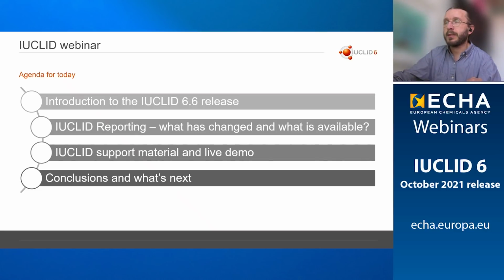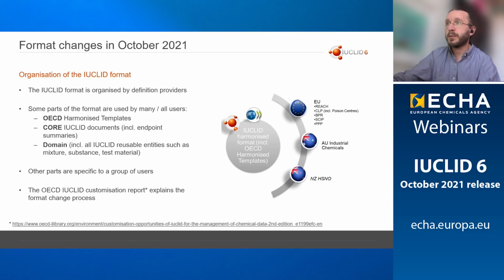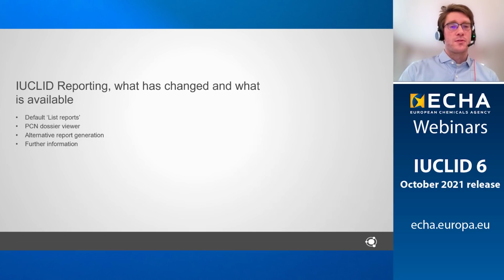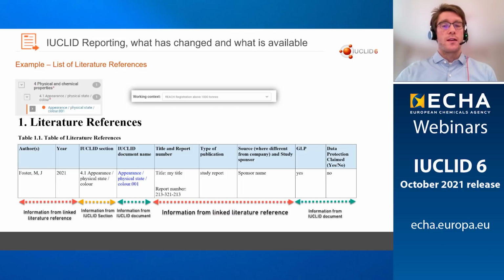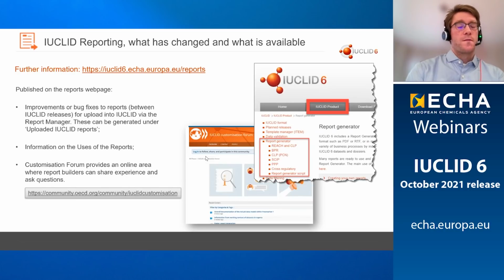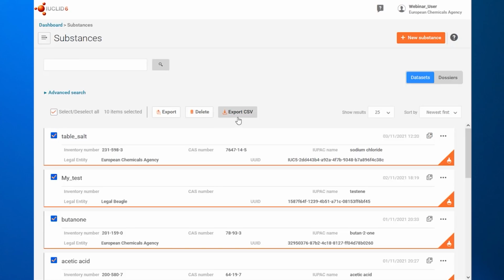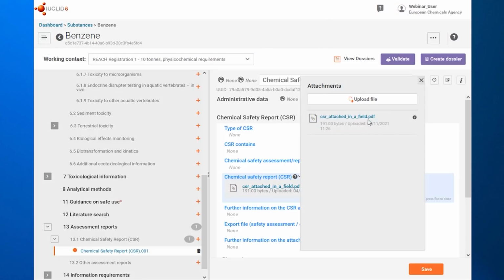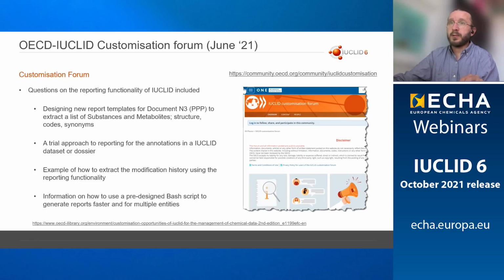IUCLID 6 October 2021 release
This webinar introduces the latest version of IUCLID 6, released on 27th October.

IUCLID has two scheduled updates a year. This update contains a number of enhanced features to support those who need to submit data for regulatory purposes in the IUCLID format. This applies to jurisdictions both inside and outside the EU.

In this webinar we present an overview of the important changes in this release of IUCLID. We provide an update on what has changed with the IUCLID report generator and give an overview of how IUCLID’s default reports can be used. We also share some guidance on where to find IUCLID’s support material and present a live demo of the main changes.